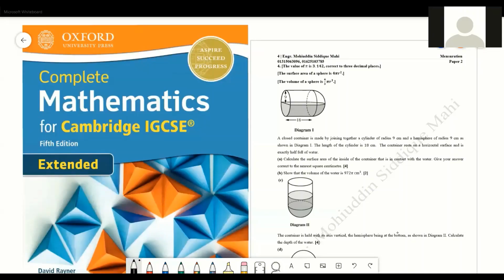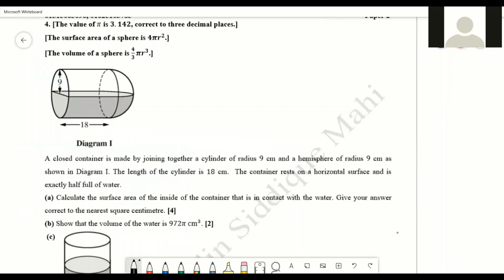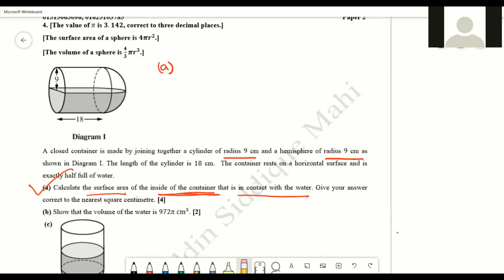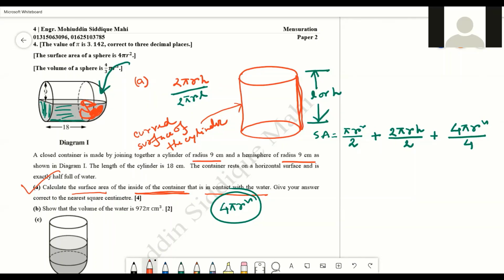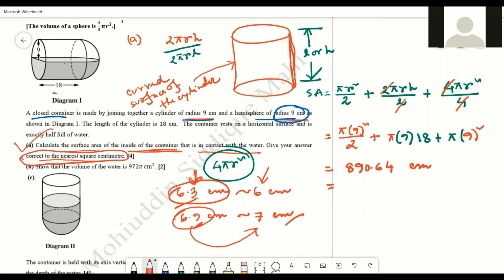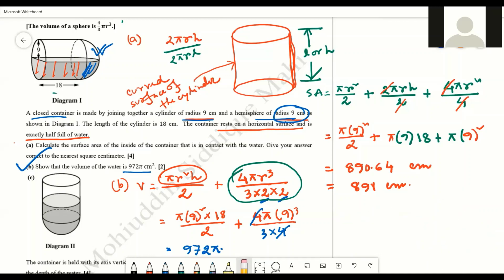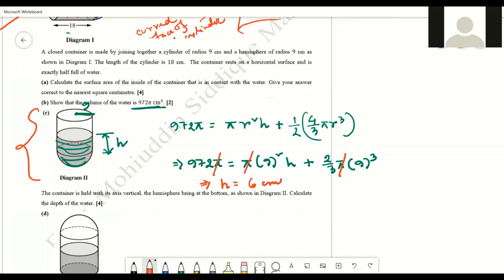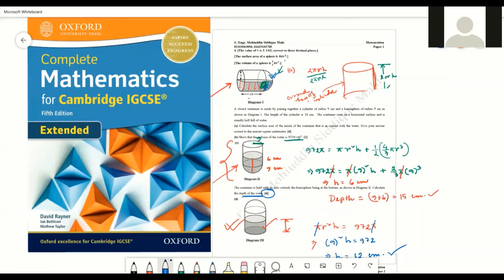Cambridge Maths D Mensuration - 4024 (2003-June-Paper-2-Q7-Marks 12)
You can share any of your O/A level (Cambridge/Edexcel) problems in comment section. Ill try to make solving classes based on your problems.